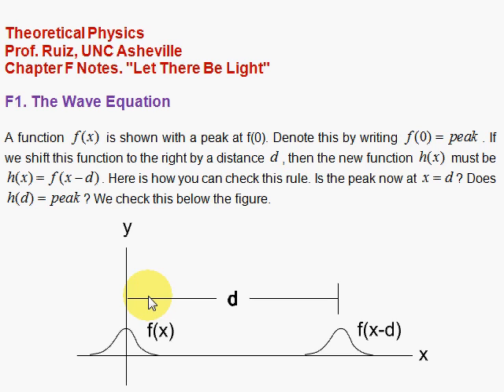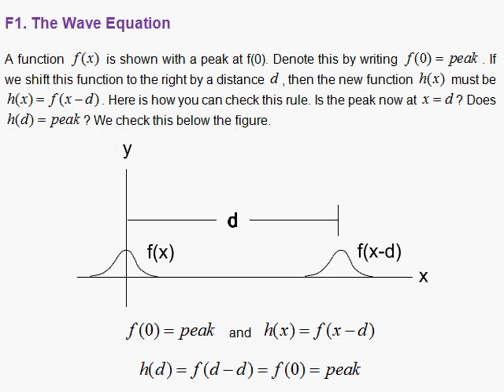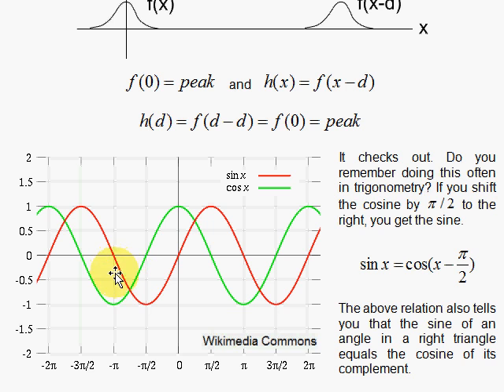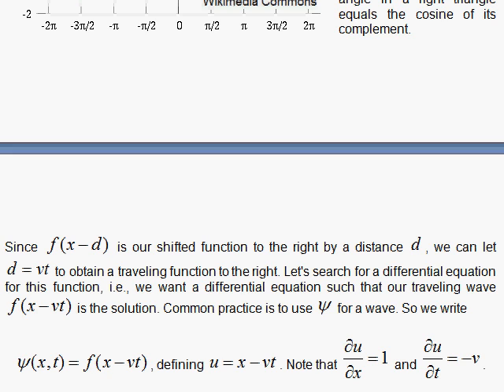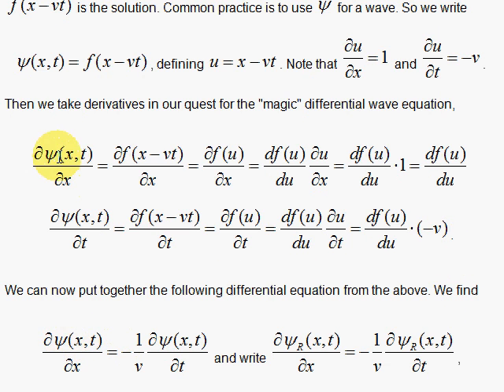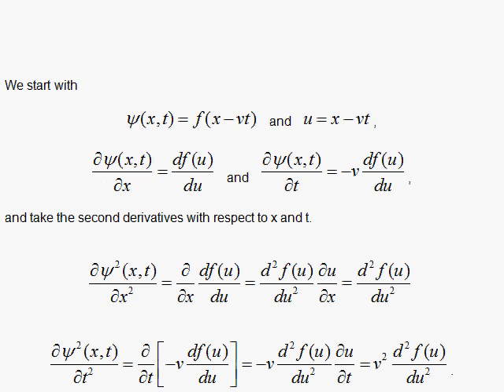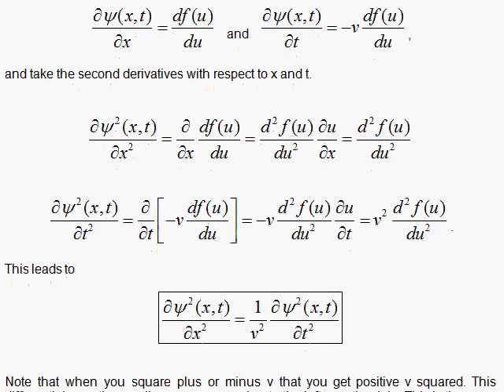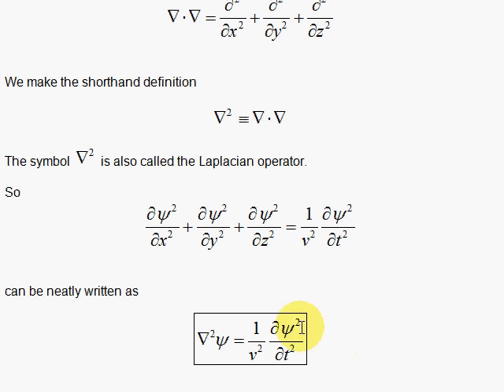F1. The Wave Equation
We give the definition of a wave as a traveling disturbance. Then, we set up an arbitrary function moving in space and proceed to derive the wave equation in general.